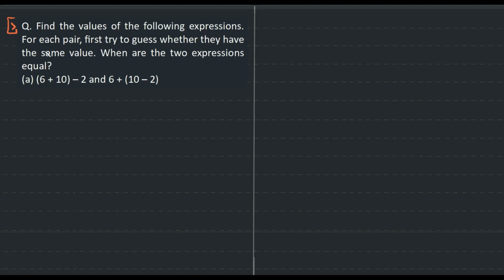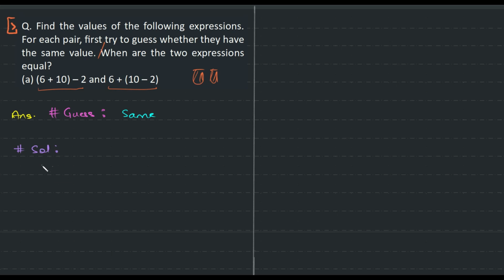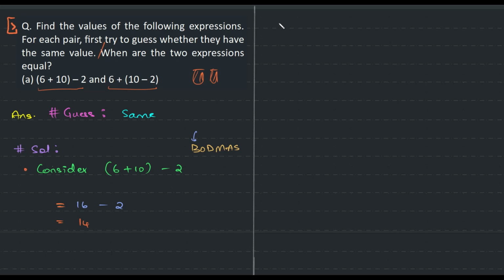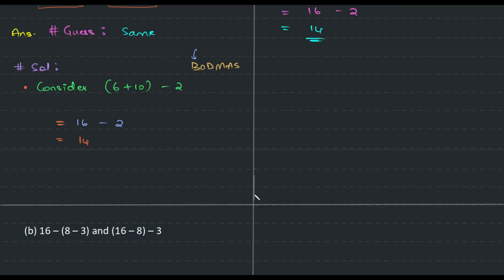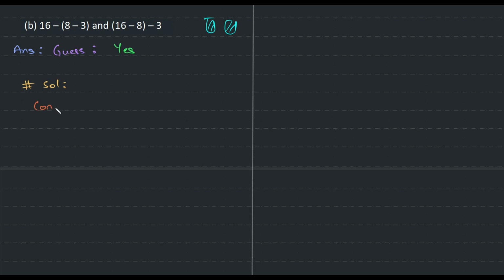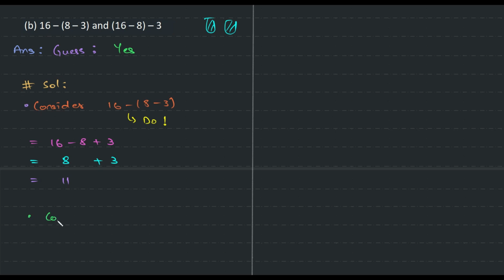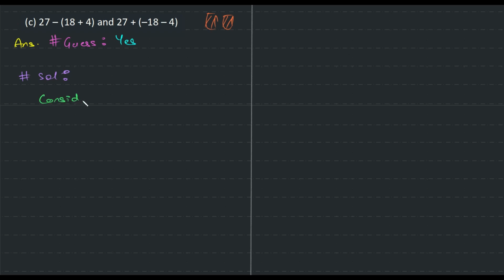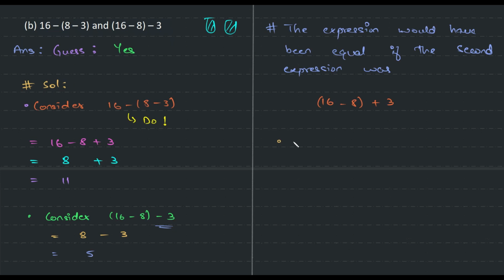05 F2 Q3